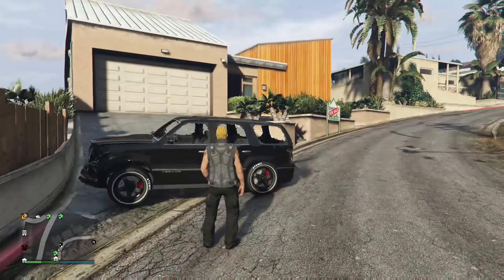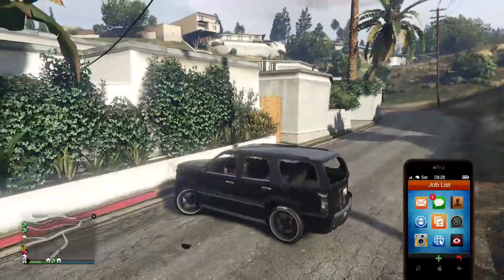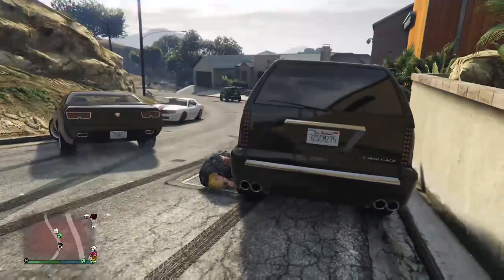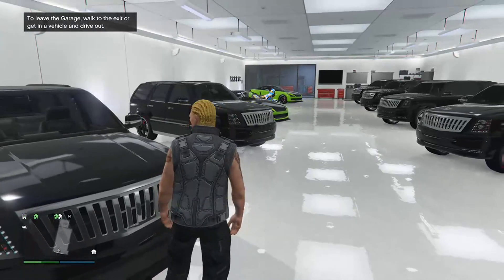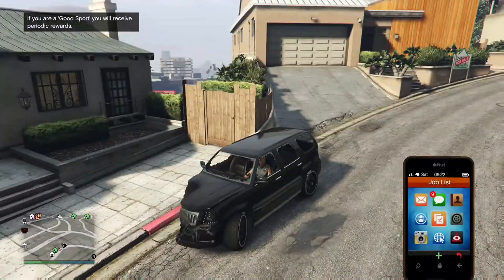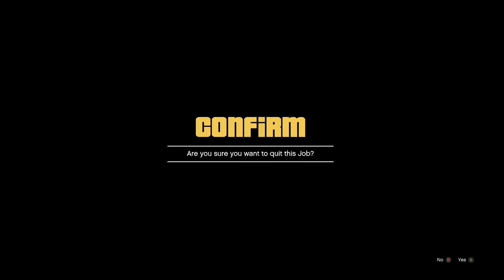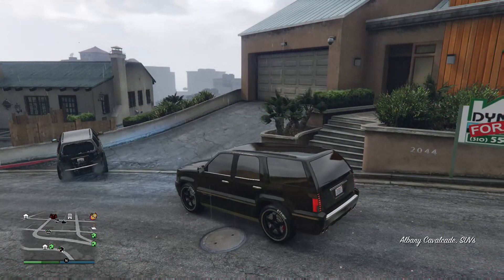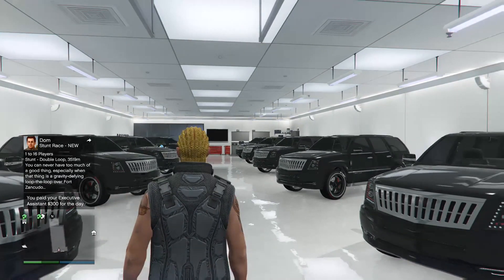Gta V: New Unlimited Money glitch After Patch 1.35 (PS3,PS4,Xb1,Xb360,PC)